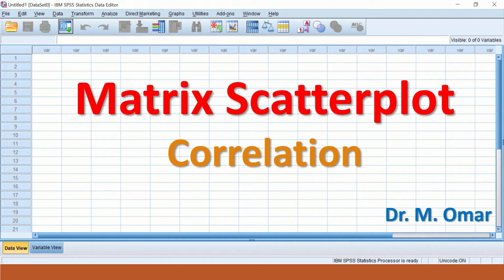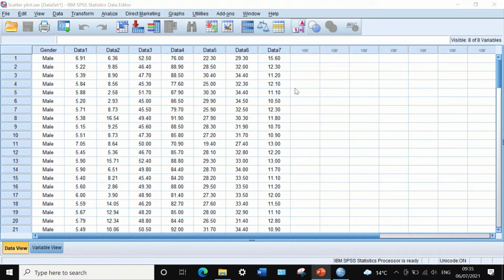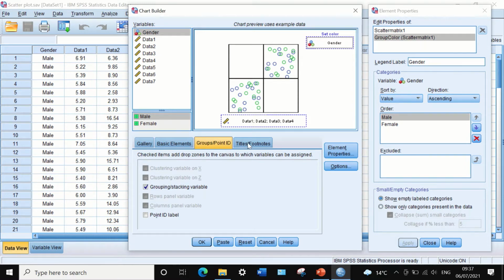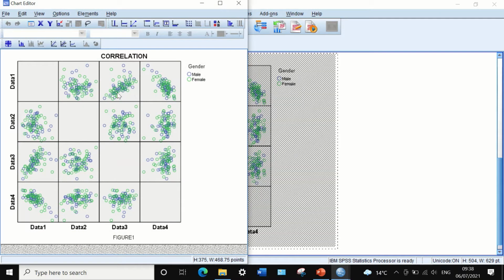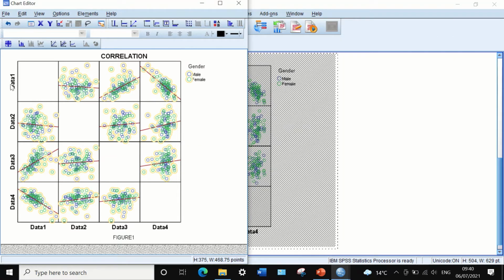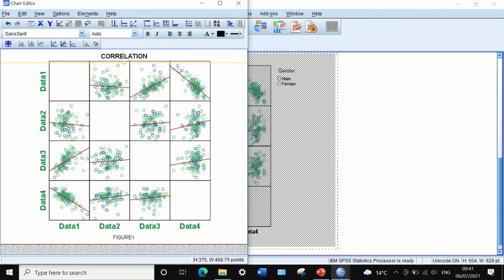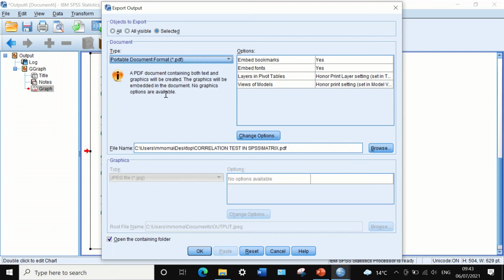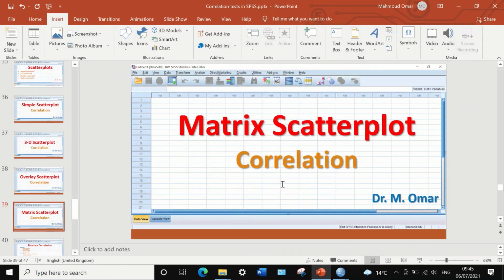Matrix Scatterplot in SPSS part2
Matrix scatterplot
Chart Allows examining relationship between all combination of many different
pairs of variables